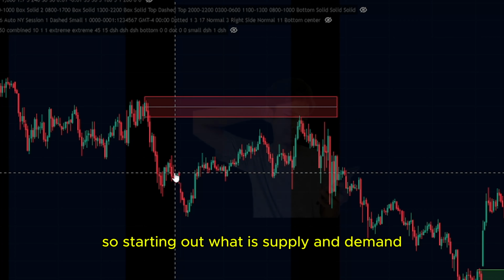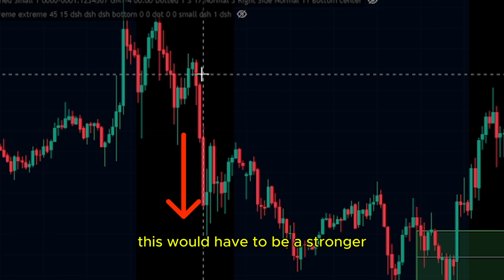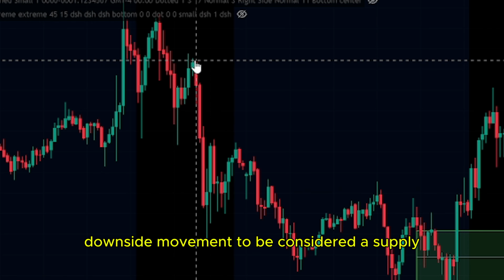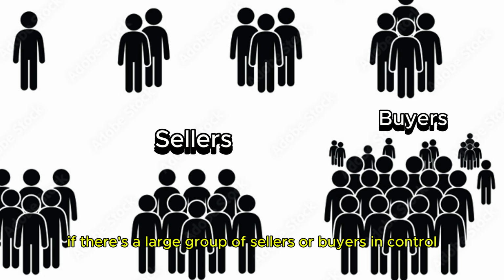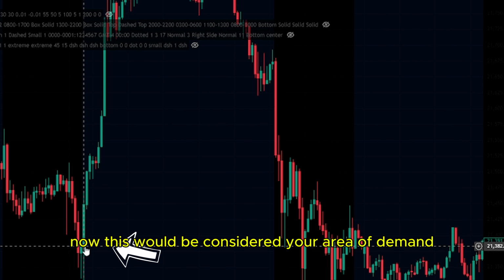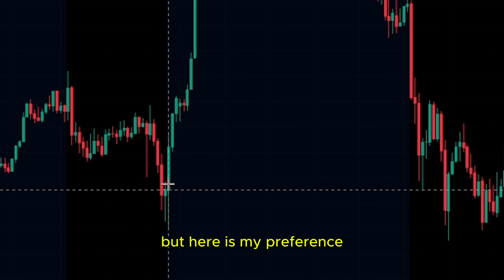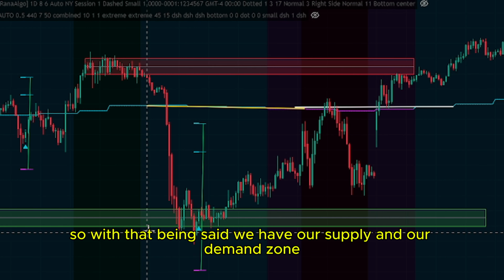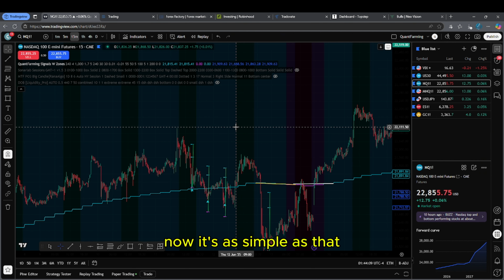Understanding the BASICS of Supply & Demand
In this video,  I talk about the basics of supply & demand.